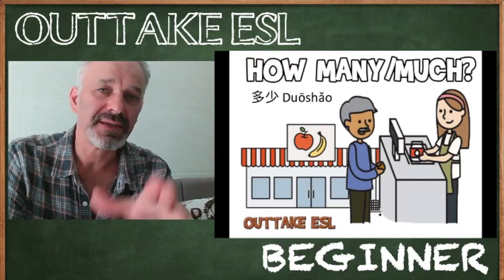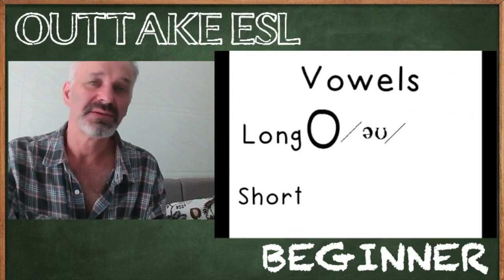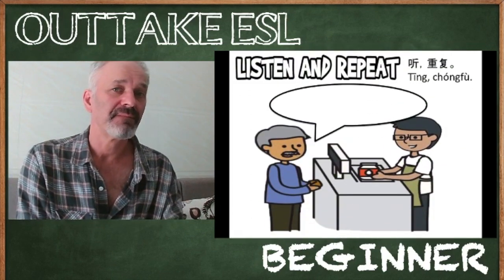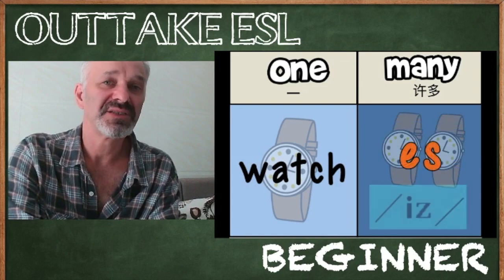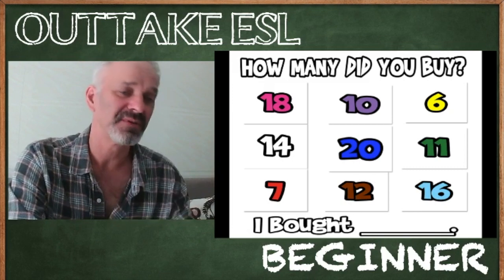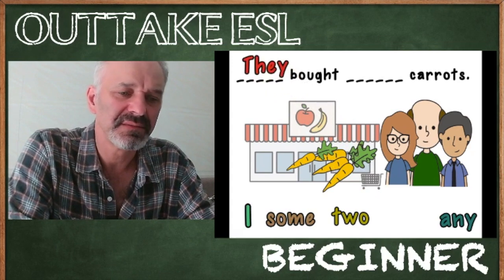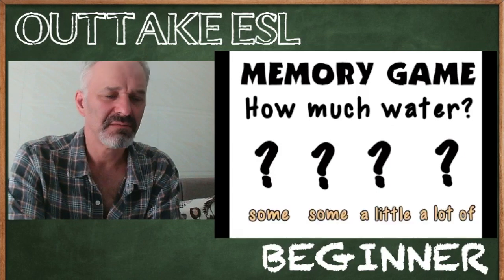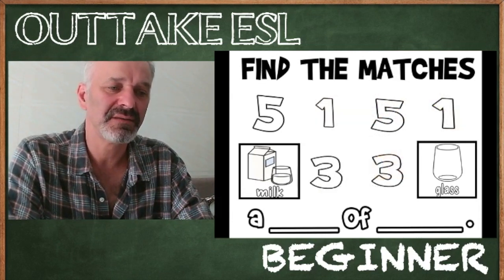OUTTAKE ESL: HOW MANY/MUCH (BEGINNERS)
An ESL lesson for beginners on countable/uncountable nouns. Also cover plural pronunciation.